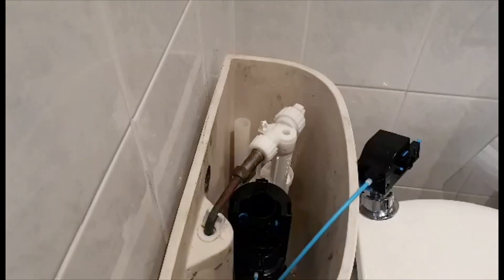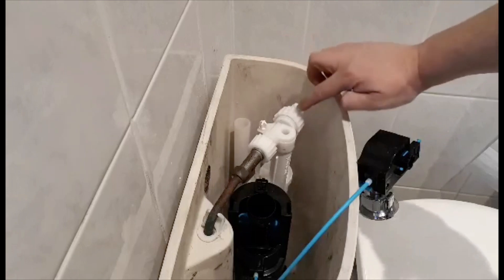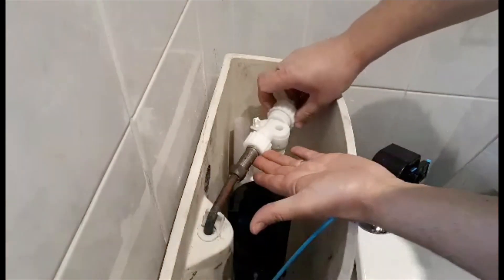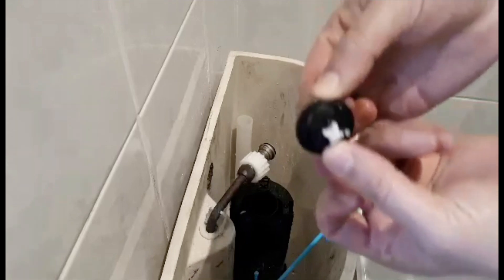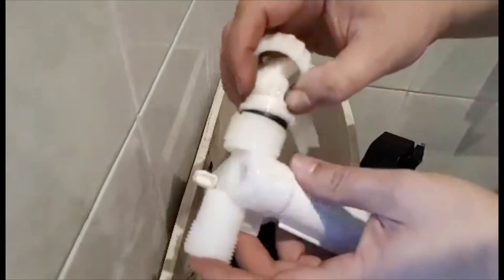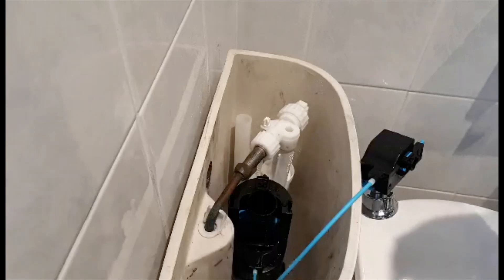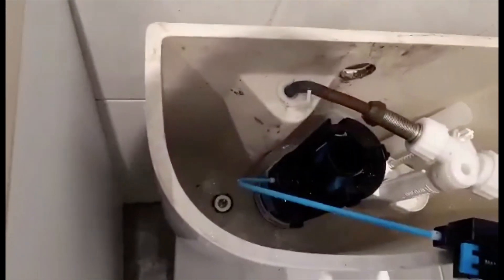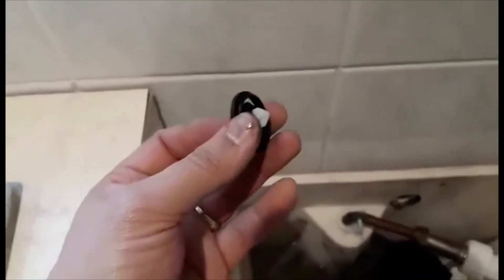How to replace damaged diaphragm washer in toilet | Cistern fill valve flushing system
I am happy to see you here.
I hope you'll enjoy my videos.